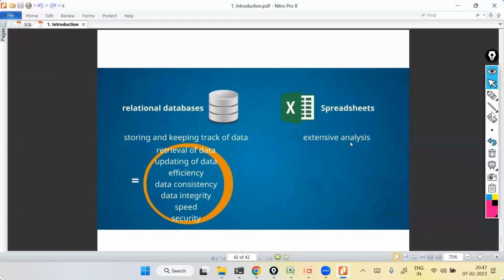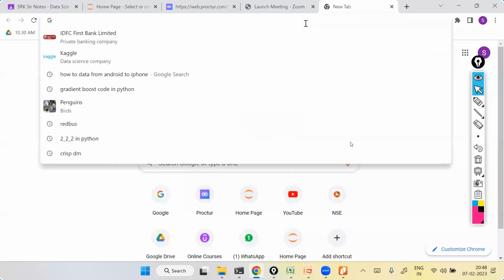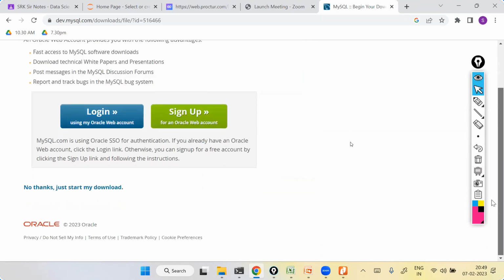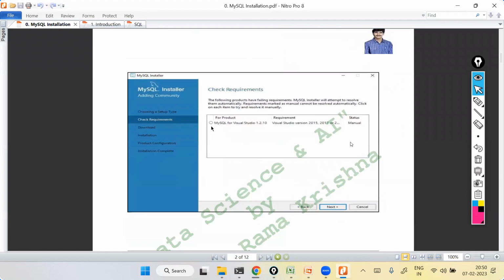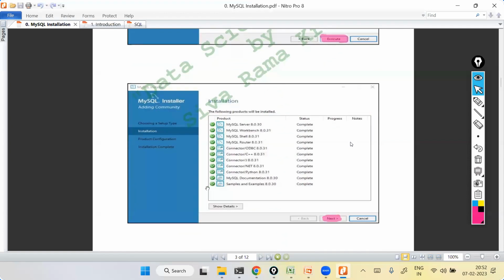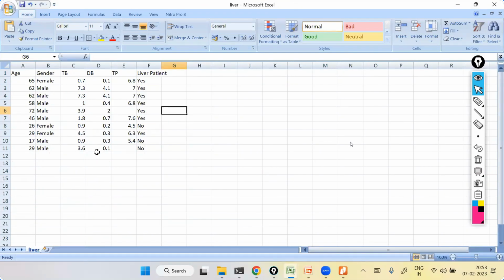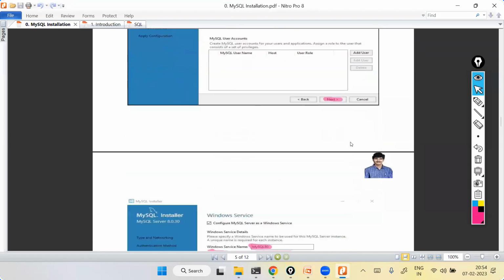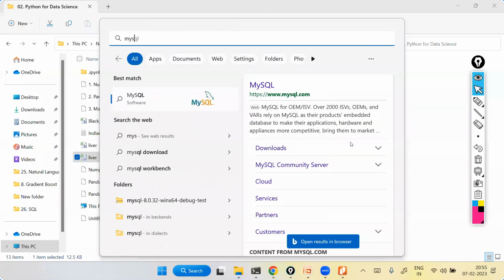RDBMS & Download mysql (part- 2)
To download MySQL, you can visit the official MySQL website and navigate to the downloads section. From there, you can select the appropriate version for your operating system (Windows, macOS, Linux) and download the installer. Make sure to follow the installation instructions provided on the website to set up MySQL on your machine successfully.